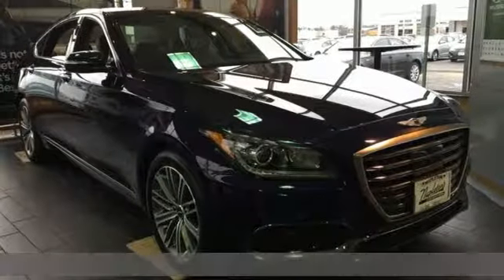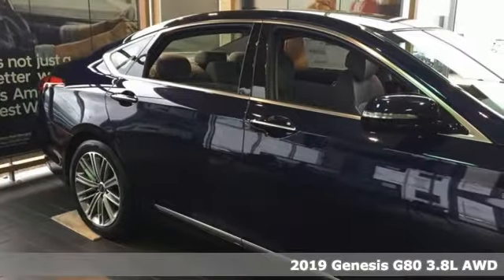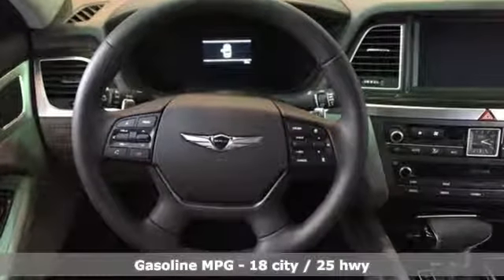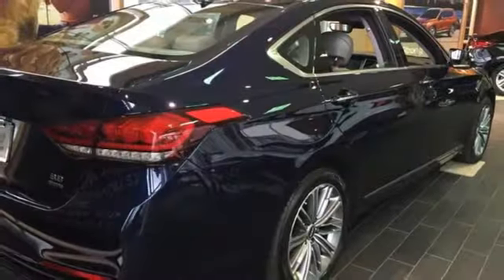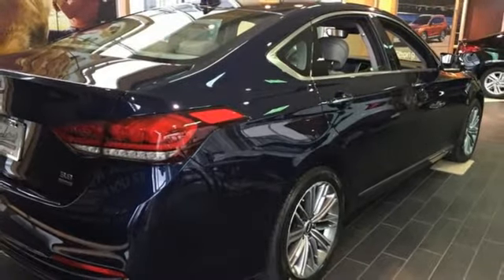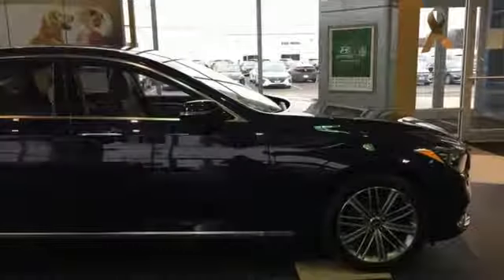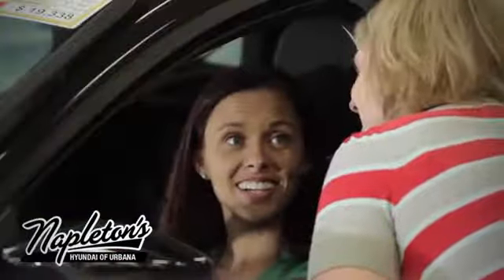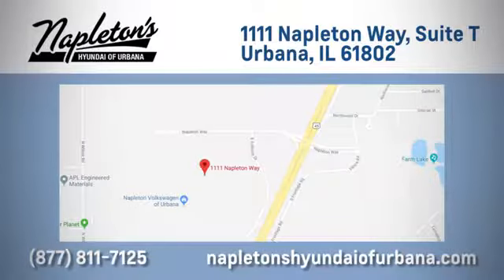New 2019 Genesis G80 Urbana IL Champaign, IL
Year: 2019
Make: Genesis
Model: G80
Trim: 3.8
Engine: V6
Transmission: 8-Speed Automatic with SHIFTRONIC
Color: Blue
Interior: Gray
Stock #: G289924
VIN: KMHGN4JE0KU289924

Address:
1111 Obrien Dr,